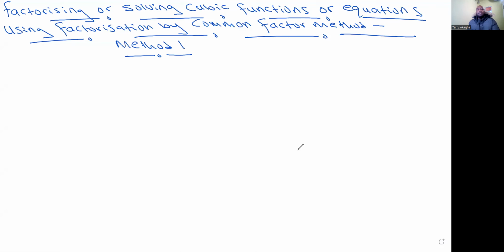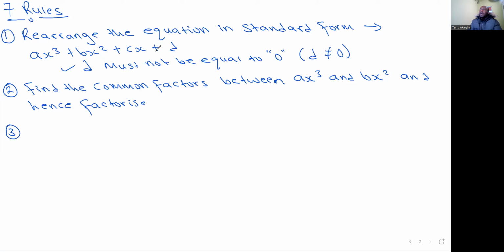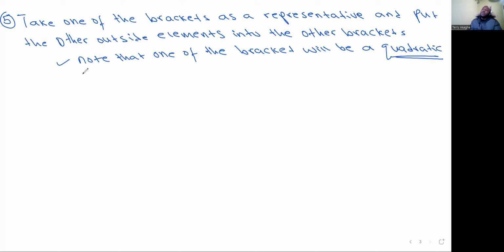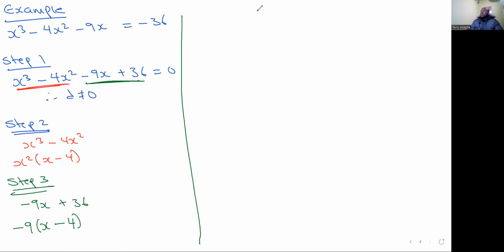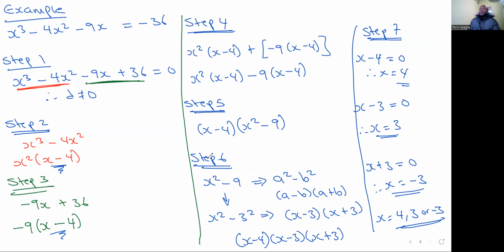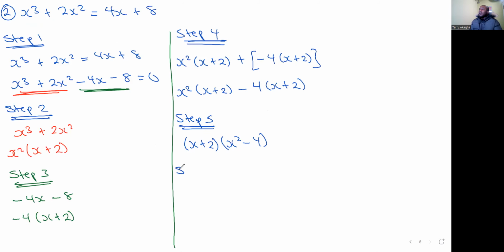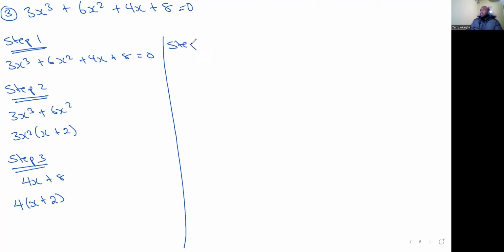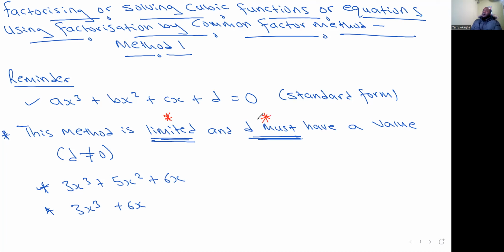4 of 16 - Factorisation using common factors method - Method 1